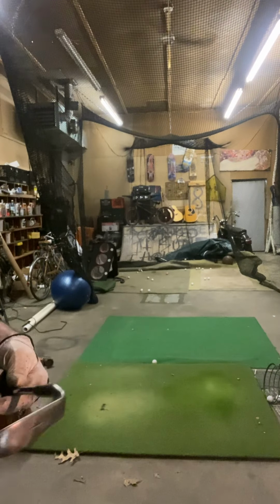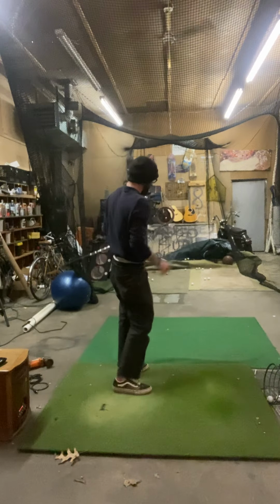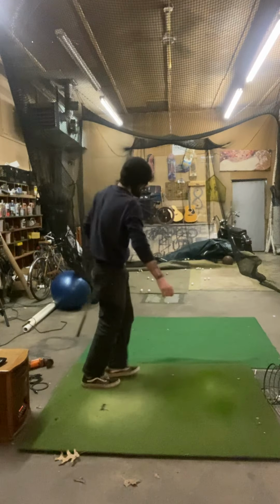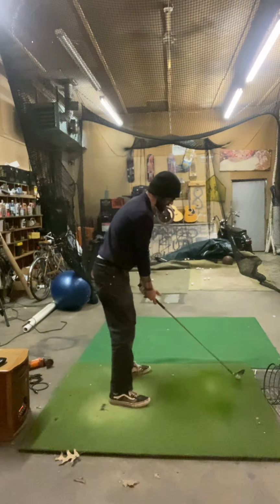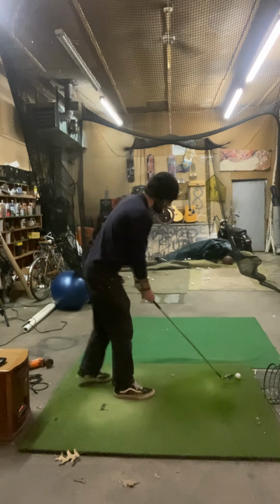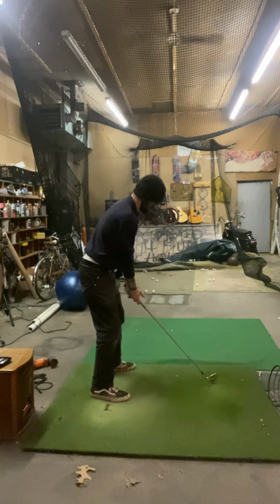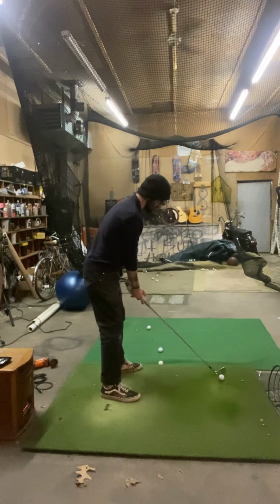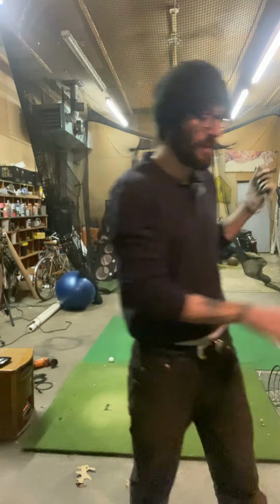Beatin some 1-irons & 3irons until the phone died. 0%⛳️🧙‍♂️golf